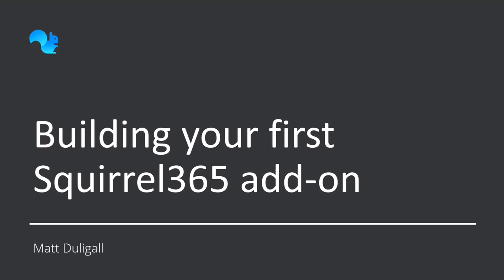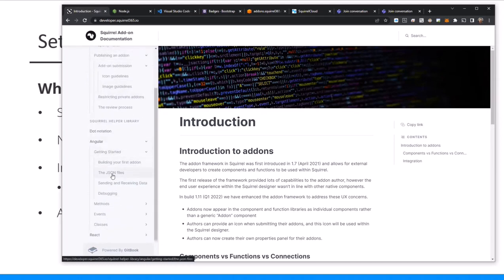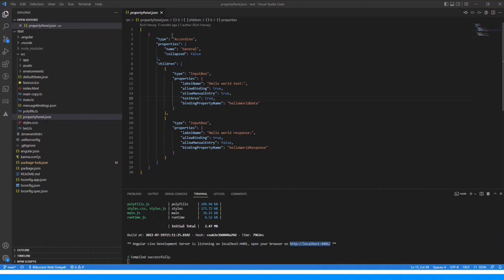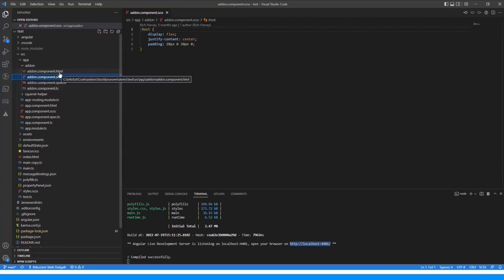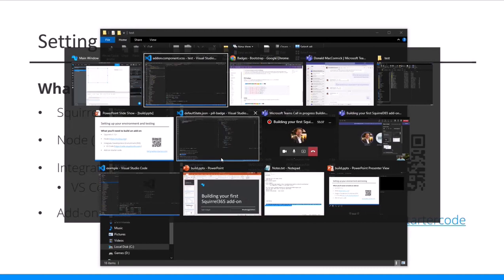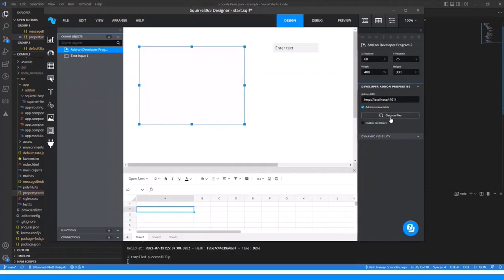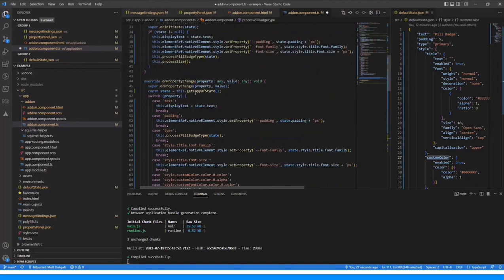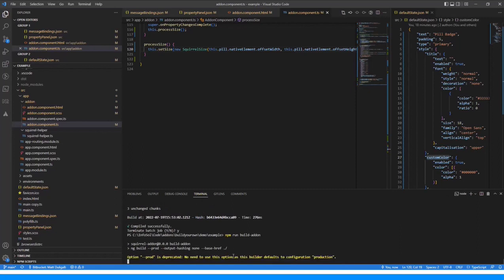Add-on development - Building your first squirrel365 add-on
For all you developers out there you can now extend Squirrel365 using the add-on framework to create your own components and functions. This webinar walks you through the process and details the steps involved.